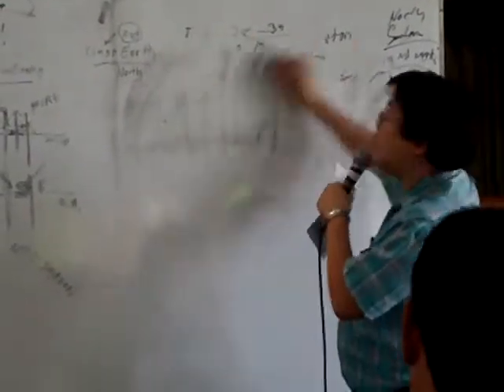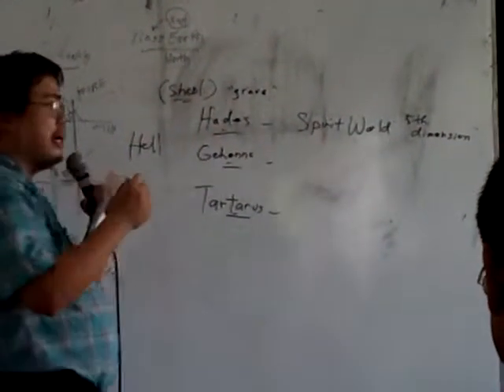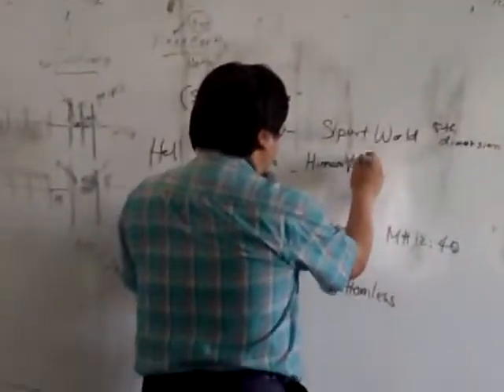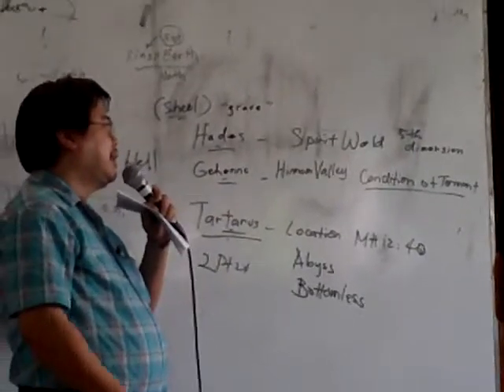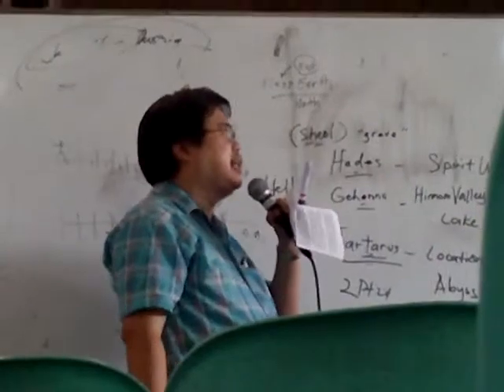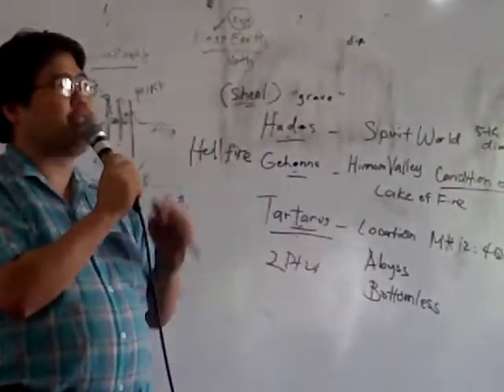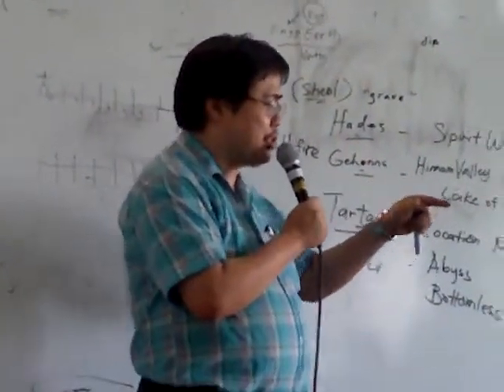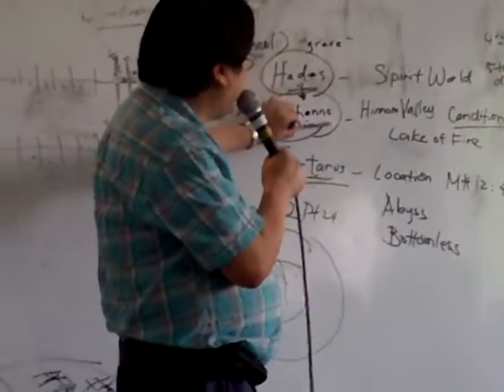GALLEGO 11.7.11 THREE KINDS OF HELL IMAG0019.AVI EndtimEnglish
Hades - Spirit World of the Dead, 5th dimension
Gehenna - Hinnom Valley Place of Refuse, Tormention
Tartarus - Location Center of the Earth Matt.12:40, the abyss or bottomless pit in the book of Revelation

MANILA RADIO
DWAD1098KHz Saturday 7-8am Philippine Time
DWDD1134KHz  Sunday  7-8am Philippine Time

YM progressive_revelation PalTalk progressive_revelation
Daily US Eastern Time Friday 7-8pm